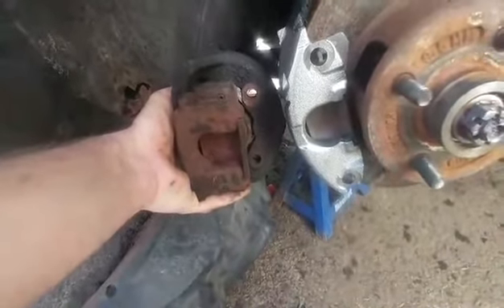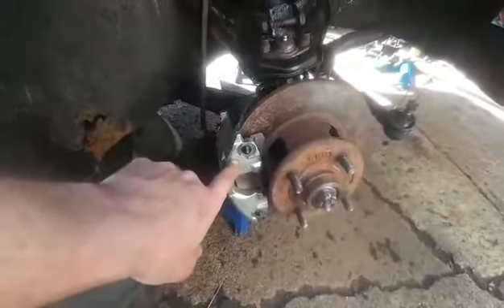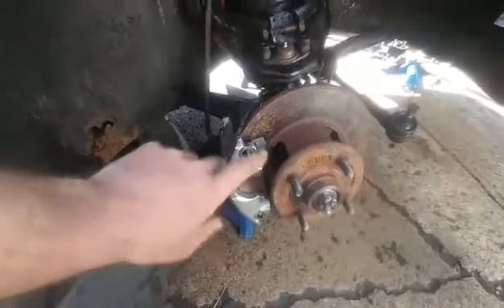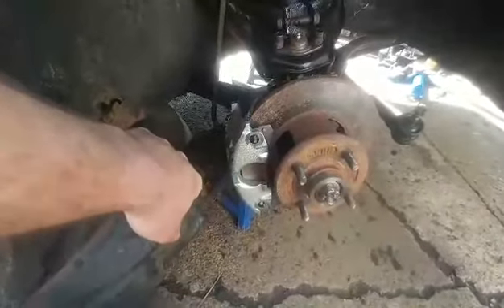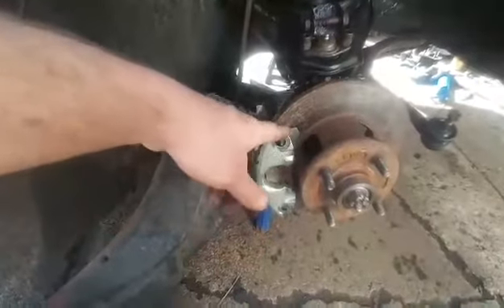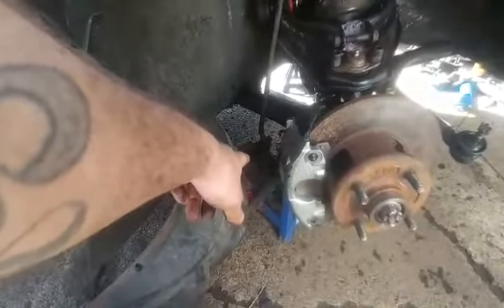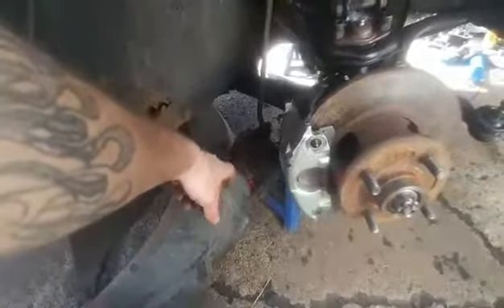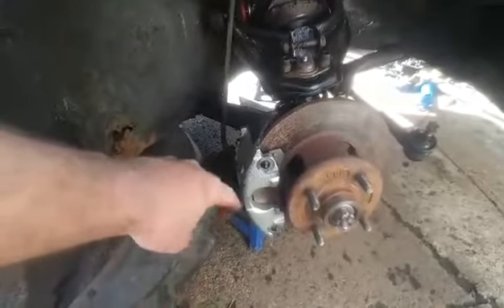T Body Class 1